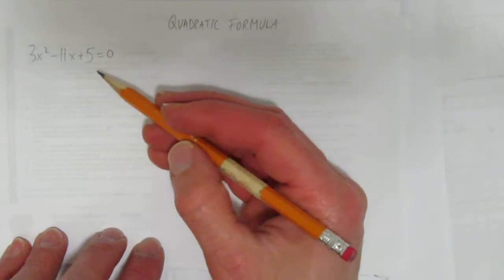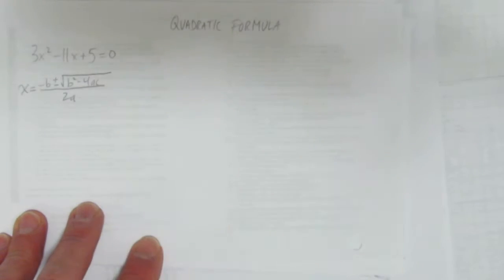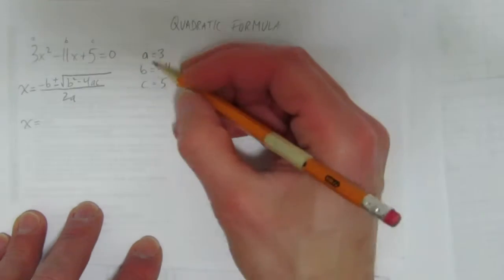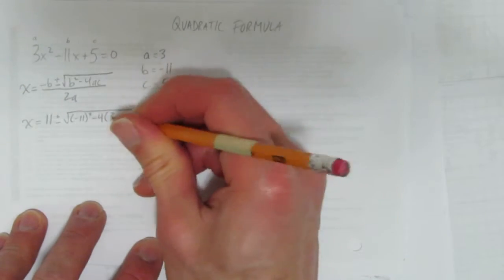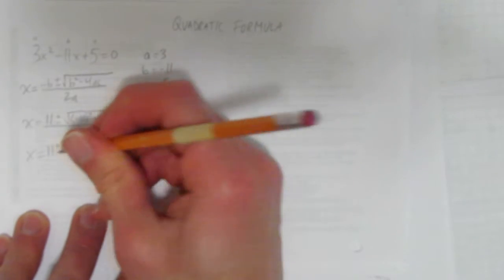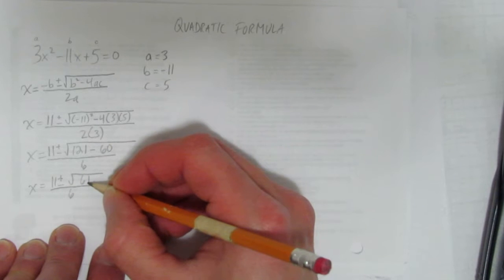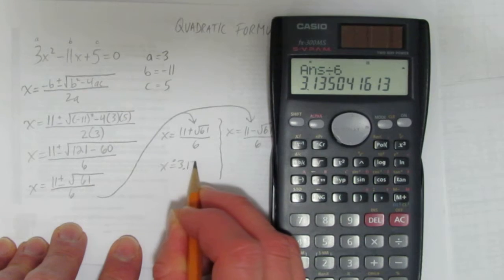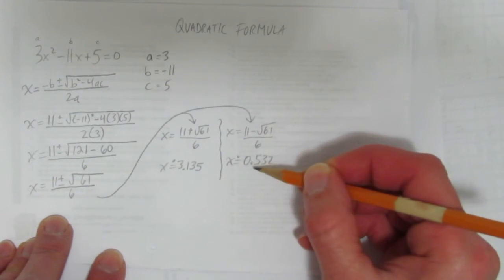QUADRATIC FORMULA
MAIN RELEVANCE: MFM2P, MDM2D, MBF3C, MCF3M, MCR3U
This video shows how to use quadratic formula to solve a quadratic equation.  This method also finds the zeroes of a quadratic.